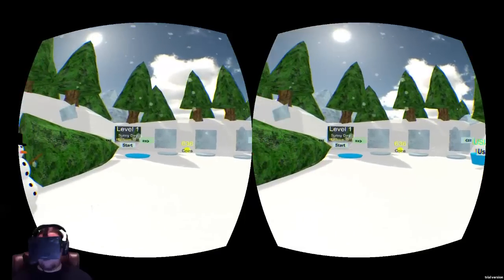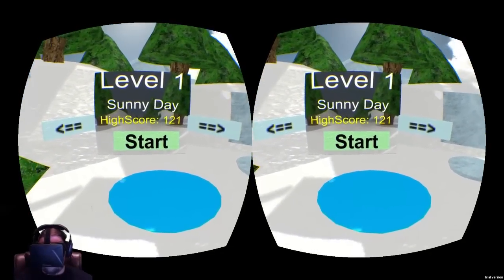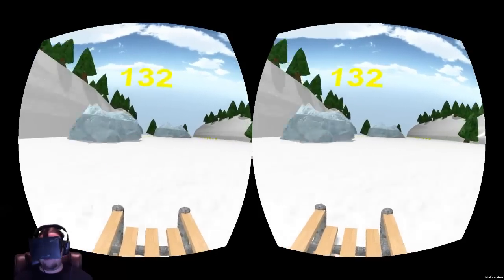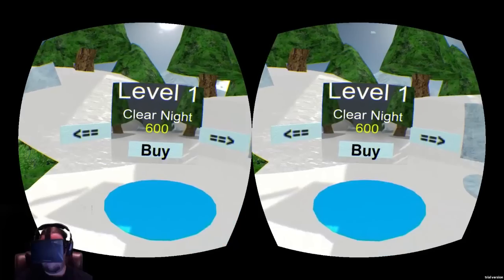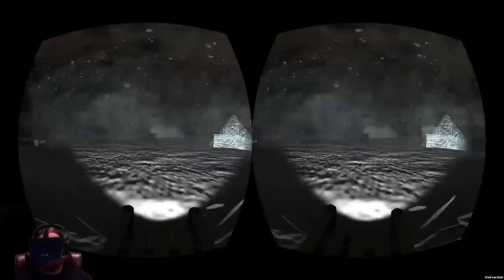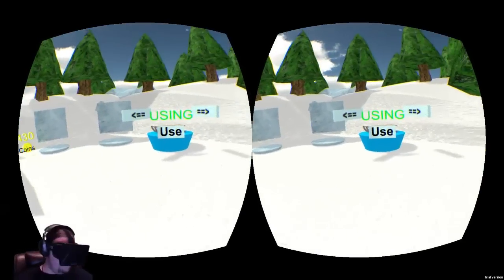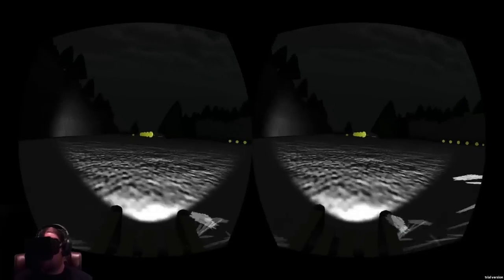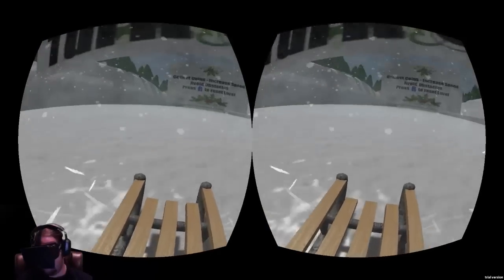SledgeRift (Snow Sledding Simulator!) - Oculus Rift GamePlay & Review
This is a very fun snow sledding game that requires just the rift to move. With high scores and the ability to buy new levels and sleds (with the coins you collect) it really gives it a great replay value! This now has online leader boards and they work great!